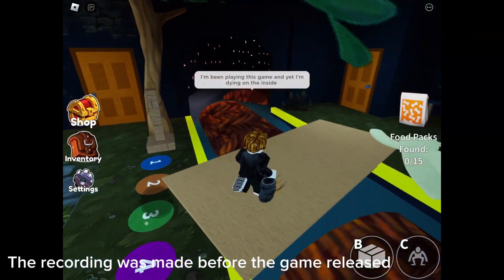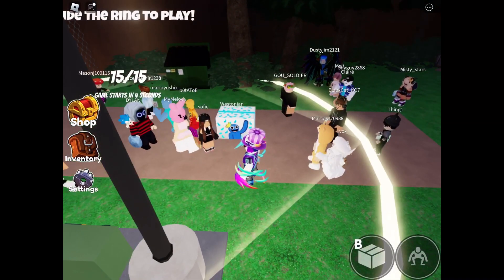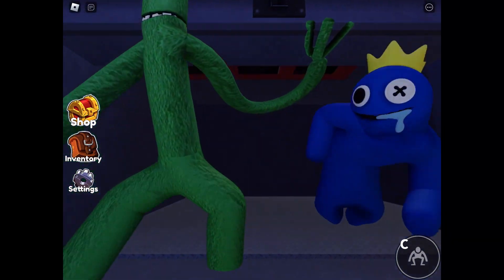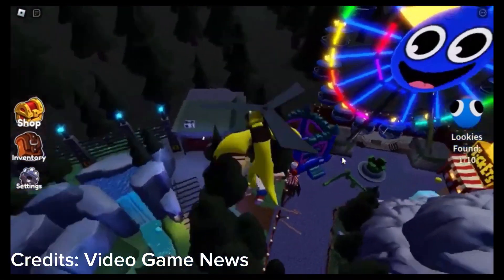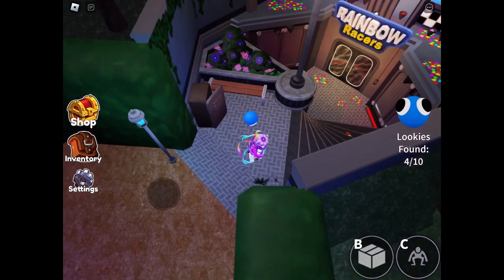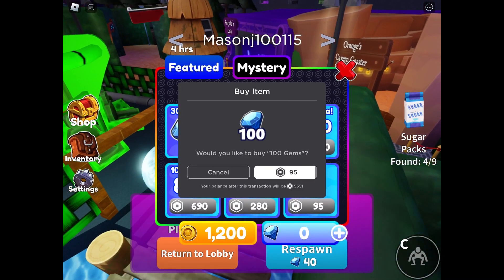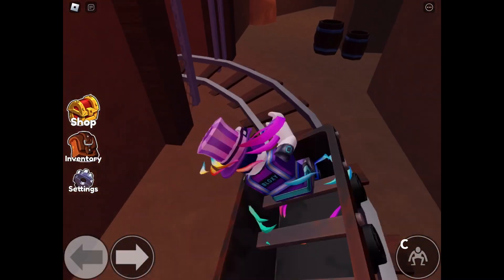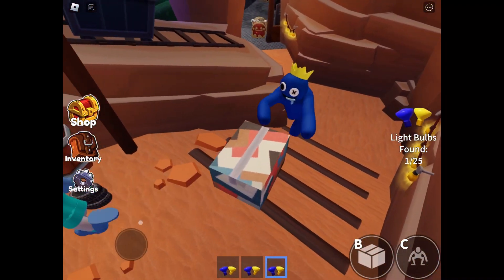Rainbow Friends Chapter 2: Is It ANY Better?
Rainbow Friends Chapter 2 just released but is it any better than the first one? To that, I said: Rainbozos. (This is my first time doing something like this, so if it's crap, then it's crap. But at least I'm glad how it turned out.)

Thumbnail art by me lol